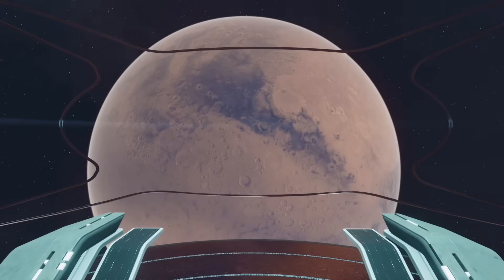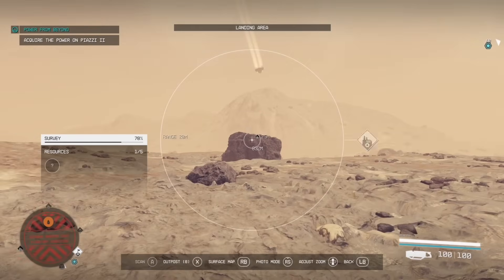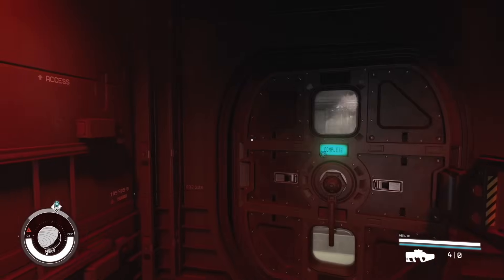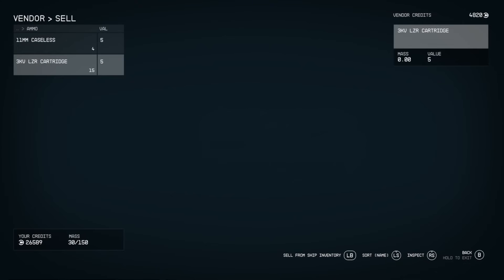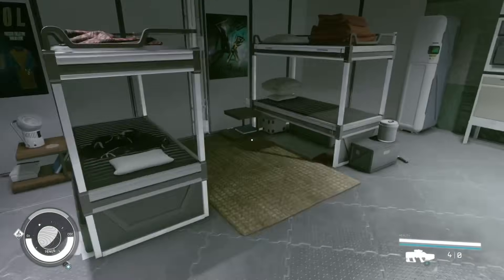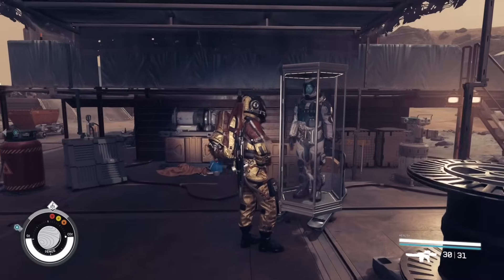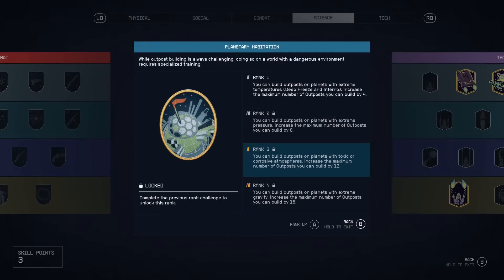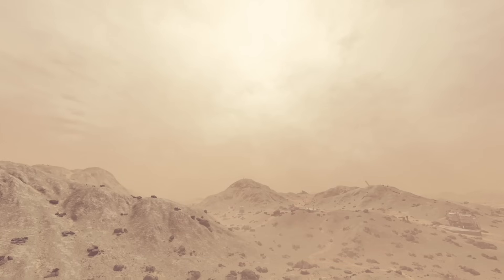This Starfield Vendor Has UNLIMITED CREDITS (No More Waiting 48 Hours)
This is the best Starfield credits exploit you could ask for! By heading to Venus, finding this mysterious vender, and utilizing the waiting mechanic this vender will allow you to sell anything FOREVER! Starfield Credits will never be so easy to obtain!

So while you're out using XP farms, Credits farms, or any other kind of Starfield Farms you can loot everything and sell ALL OF IT right here with no extra travelling!

Having a good Starfield Ship Building that uses a lot of cargo can make selling here EVEN BETTER

You'll never need another vender again!

0:00 - Intro
0:19 - How To Find The Vendor
2:00 - How To Utilize The Vendor
3:30 - What The Outpost Has To Offer
4:26 - Why That Civilian Outpost Is Best
5:09 - SAVE YOUR OUTPOST
6:05 - Outro

Our playlist for our special L4D series "Left 4 Dead Survival Funny Moments" can also be found right here: